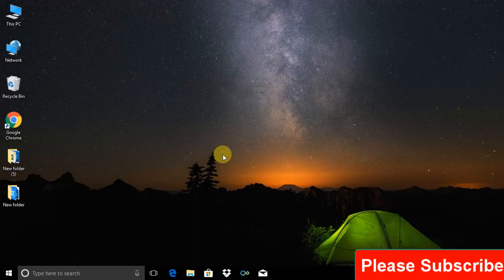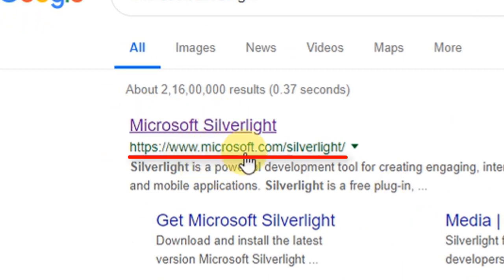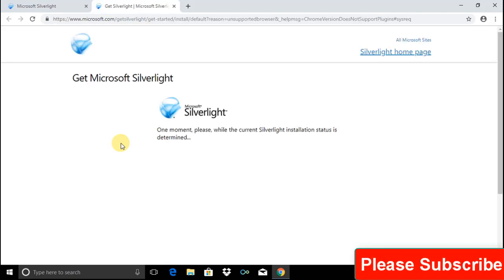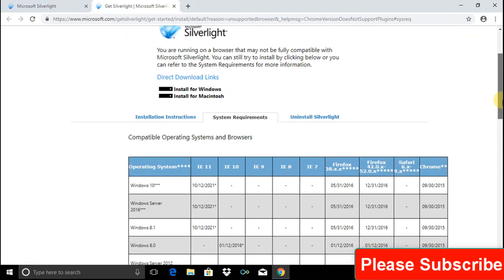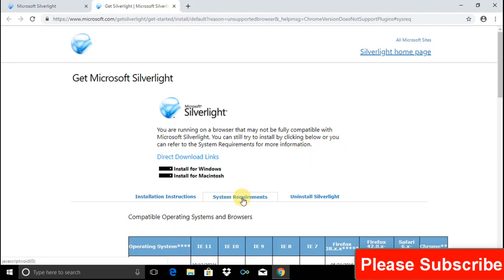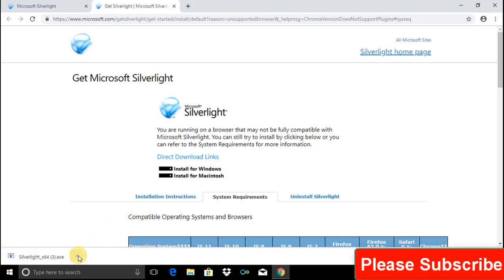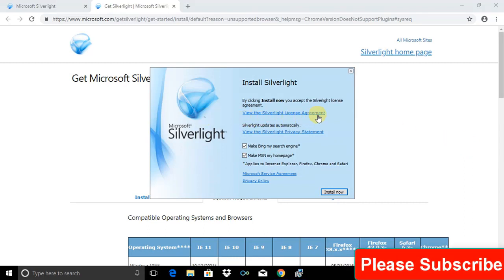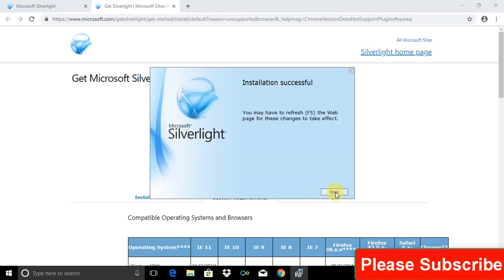Download/Install Microsoft Silverlight on Windows 10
This video tutorial will show you "how to install Microsoft Silverlight 5".